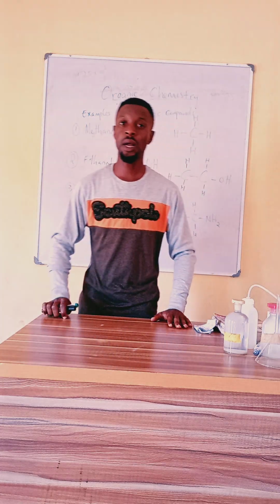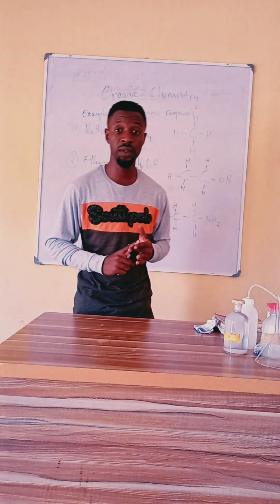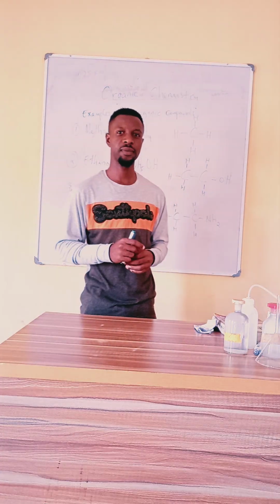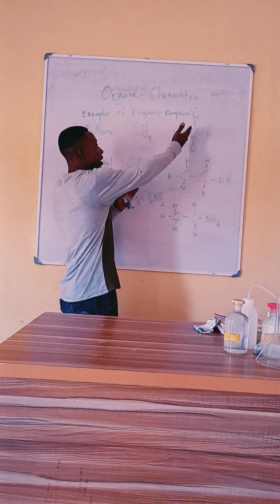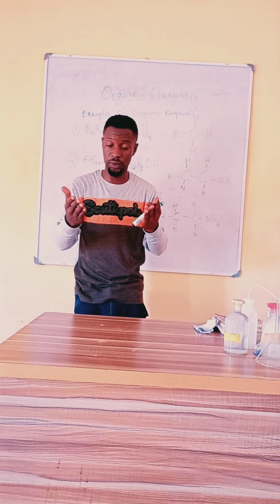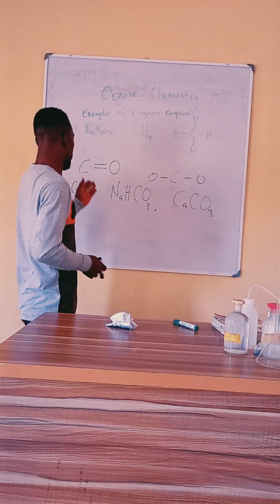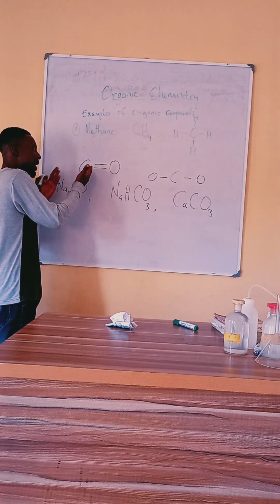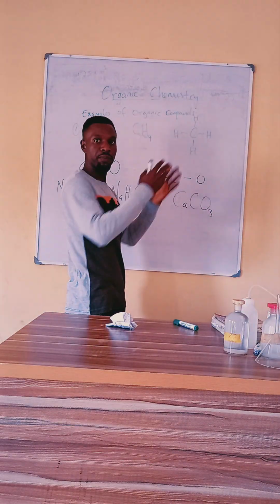Introduction to organic chemistry 1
explains meaning of organic chemistry and organ if compounds